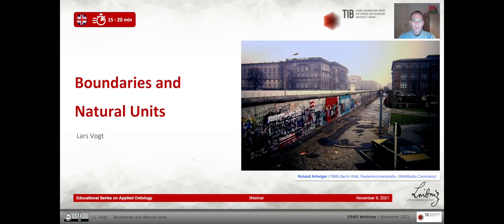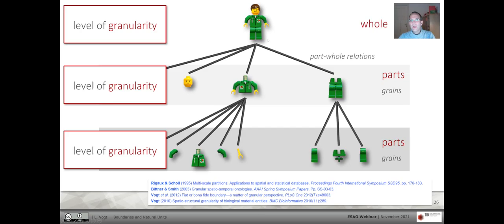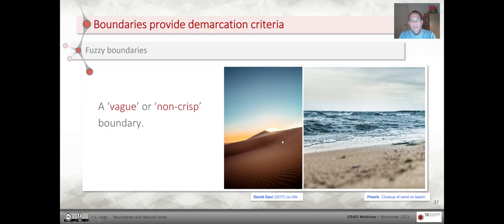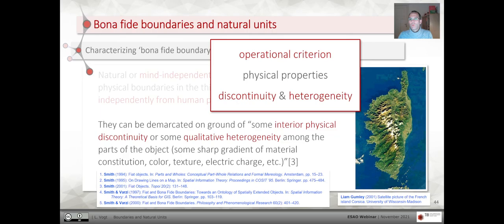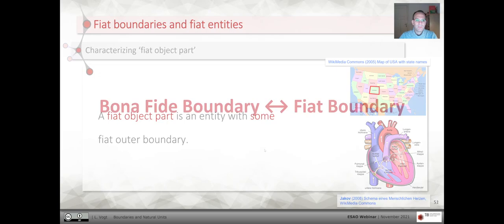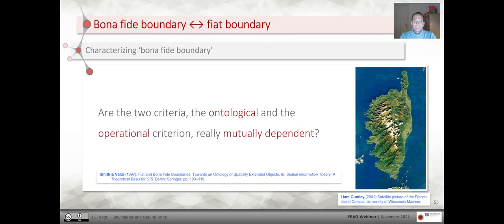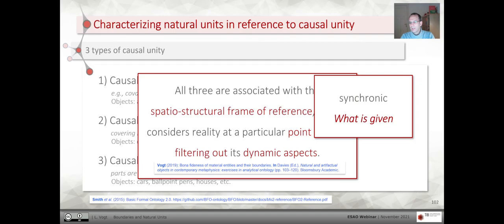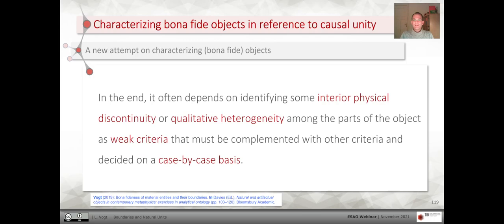Boundaries and Natural Units by Lars Vogt for Educational Series on Applied Ontology (ESAO)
Lars presented  the concept of bona fide and fiat boundaries and review the problems involved with this approach for demarcating natural units, with examples from the life sciences, focussing on issues revolving around granularity and frames of reference. An alternative approach that focusses on the concept of causal unity was then introduced.
DOI:10.13140/RG.2.2.19826.22727